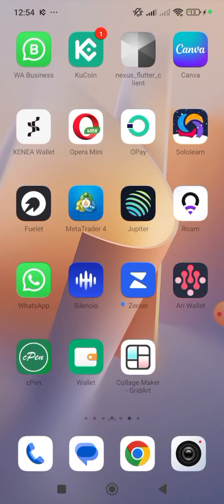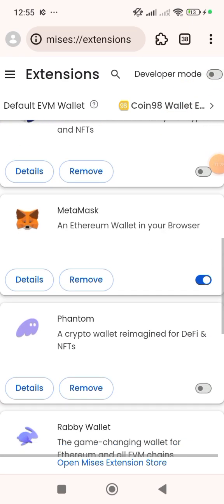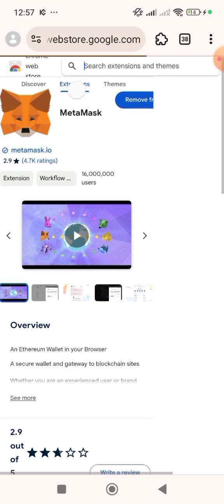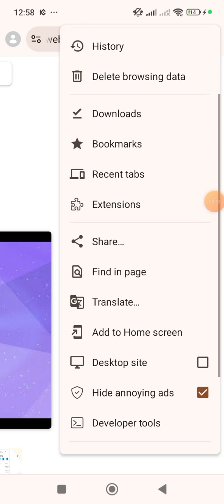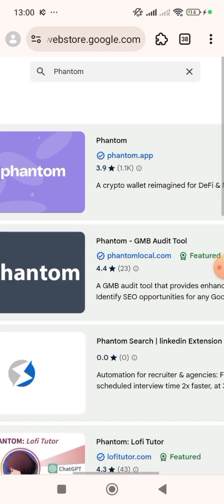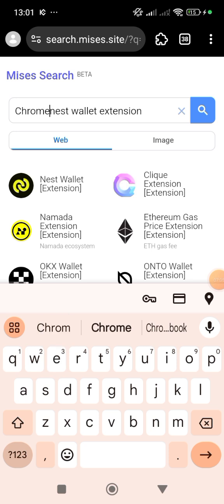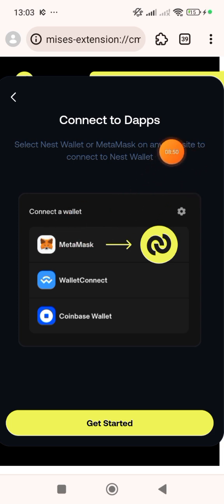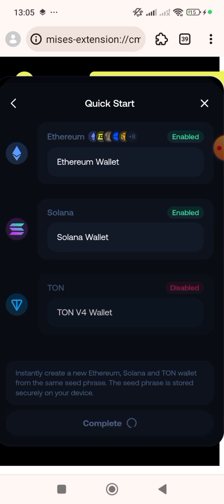how to install Metamask extension to your browser and any other extension